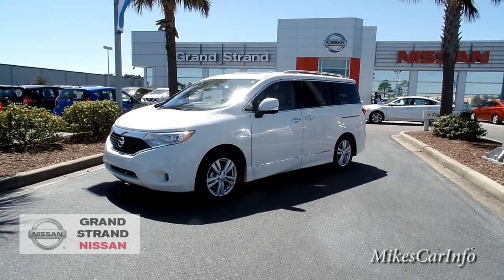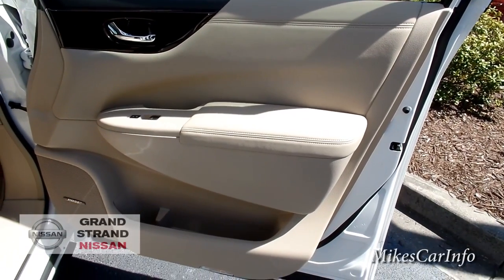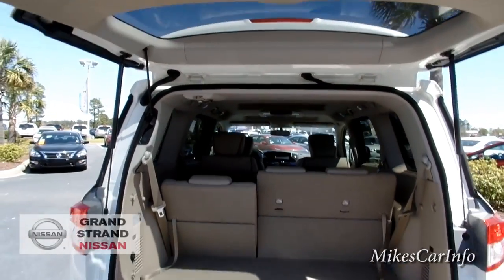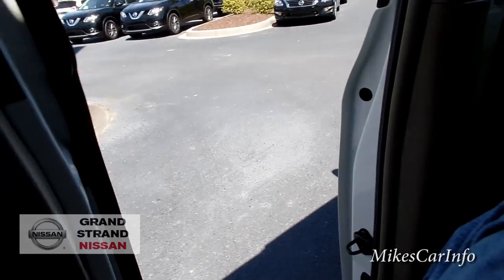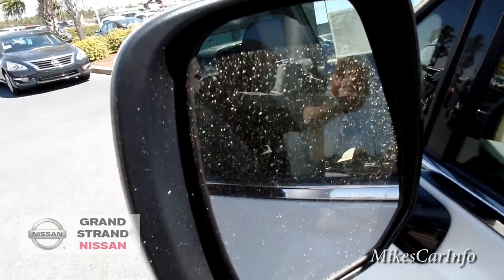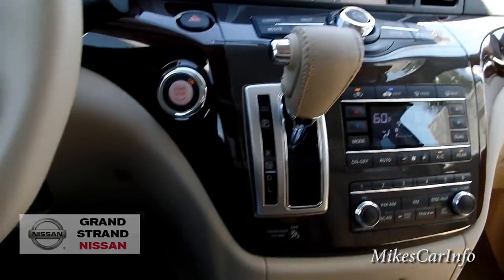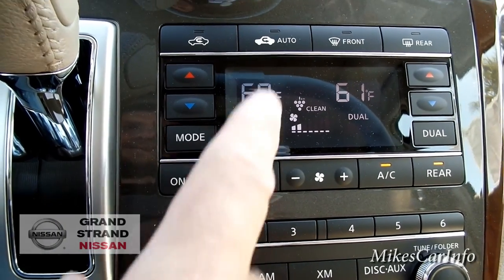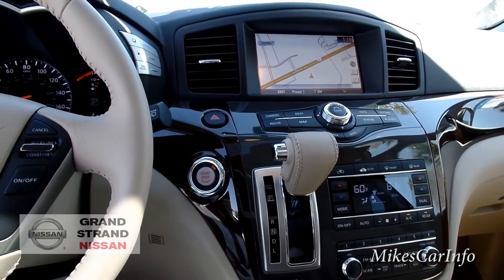👉 2015 Nissan Quest 3.5 Platinum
VIN: JN8AE2KP4F9123918

Technical
  •  CVT Transmission
  •  260 hp horsepower
  •  3.5 liter V6 DOHC engine
  •  4 Doors
  •  Front-wheel drive
Safety
  •  4-wheel ABS brakes
  •  Xenon headlights
  •  Traction control - ABS and driveline
  •  Head airbags - Curtain 1st, 2nd and 3rd row
  •  Passenger Airbag
  •  Front fog/driving lights
  •  Stability control
Interior
  •  Leather seats
  •  Heated drivers seat
  •  8-way power adjustable drivers seat
  •  Heated passenger seat
Exterior
  •  Rear spoiler - Lip
Convenience
  •  Navigation system - With voice activation
  •  Bluetooth
  •  Rear air conditioning - With separate controls
  •  Cruise control
  •  Multi-function remote - Trunk/hatch/door/tailgate, windows
  •  Remote window operation
  •  Tachometer
  •  External temperature display Music by Karl Casey